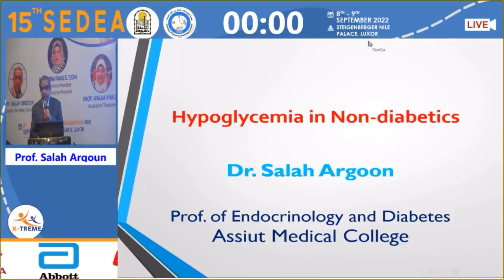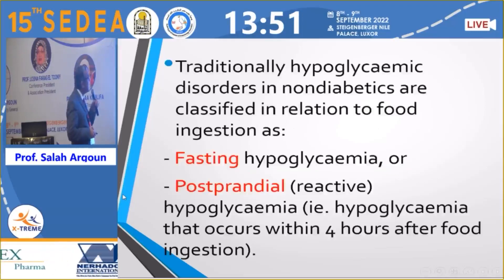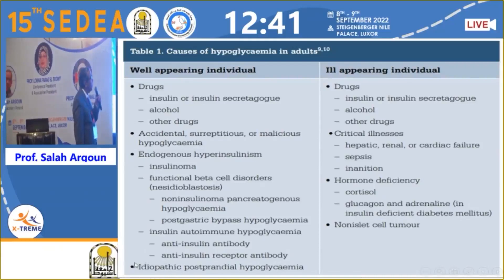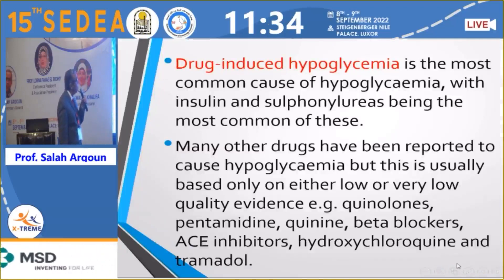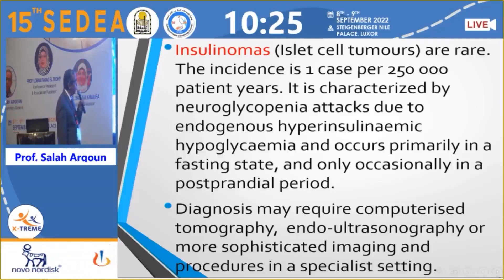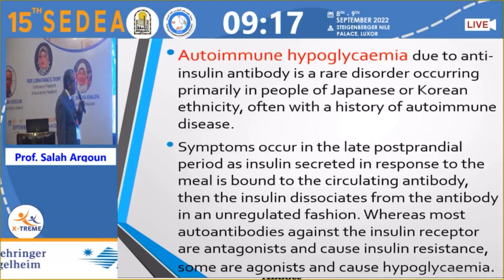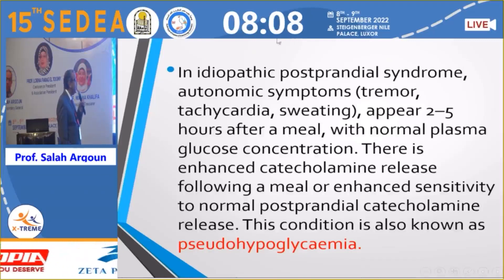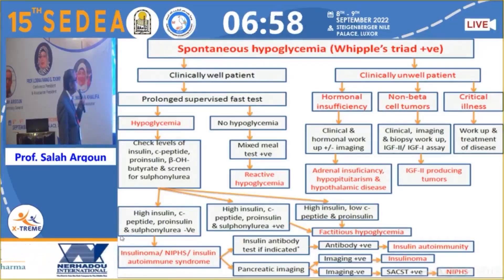Prof. Salah Argoun-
Conference Name : 15th SEDEA Luxor
Date of Conference : 8-9 SEP 2022
Location: Steigenberger Nile Palace, Loxur